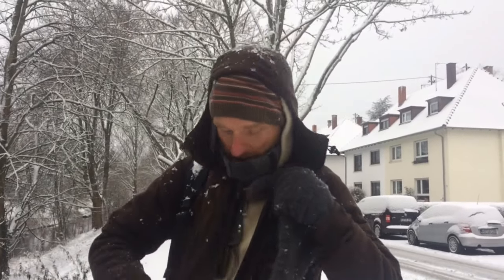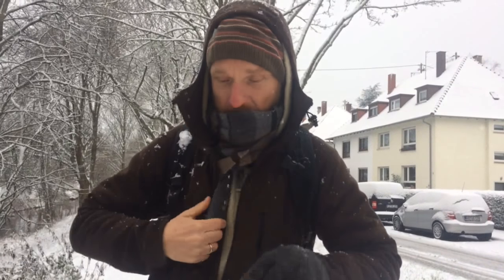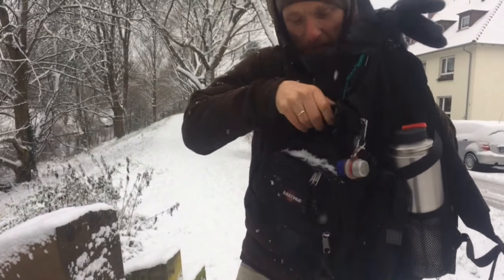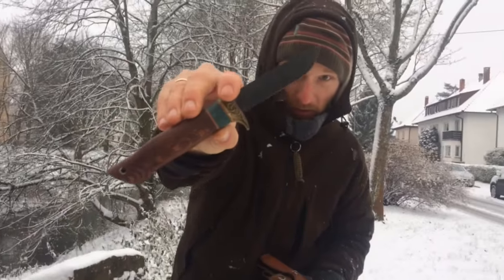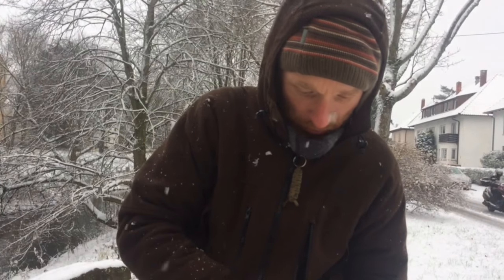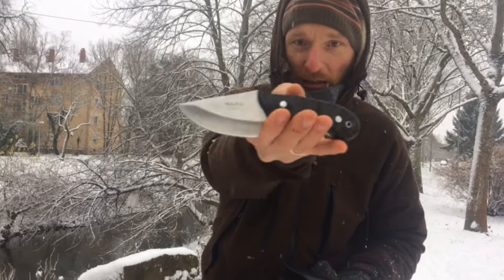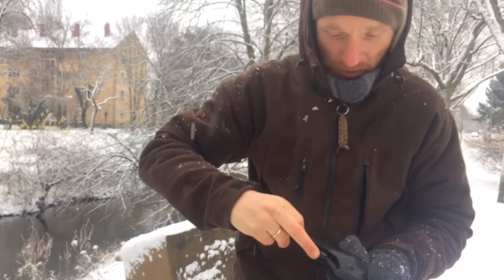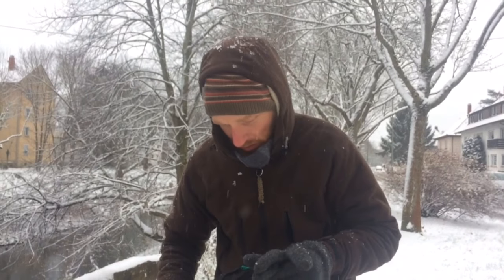3 liebste Fahrtenmesser bzw. 3 Favored Fixed Knives [VA für stephan123321]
(M)eine verspätete Videoantwort für Stephan123321 "Was sind eure drei liebsten Fixed?"
1. Uddopuukko mit Neck Knife Kydex und rwl24
2. "Mein Lieblingsbushcraftmesser" mit selbst genähter Lederscheide
3. Muela Cobra
LG,
benjamin:)